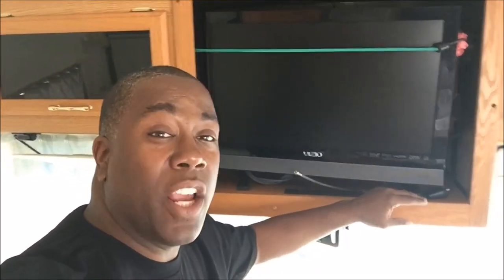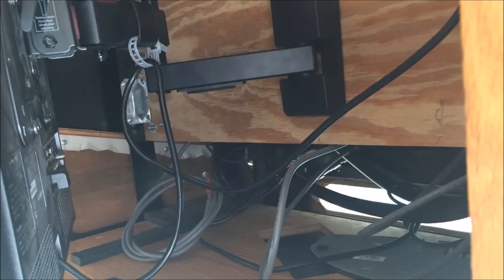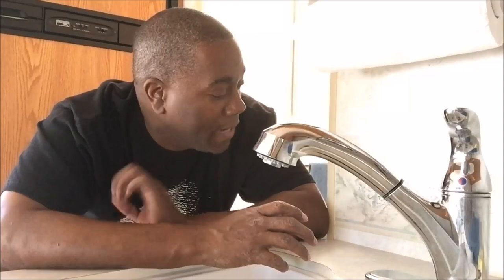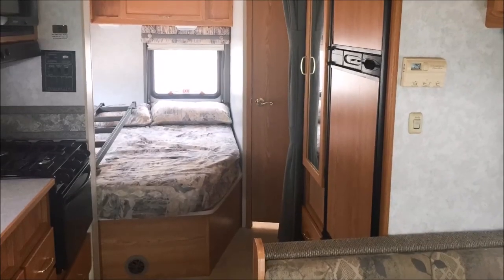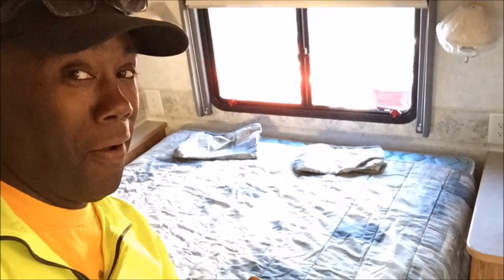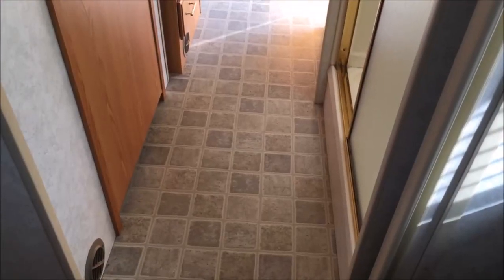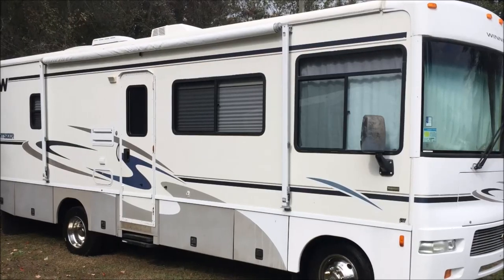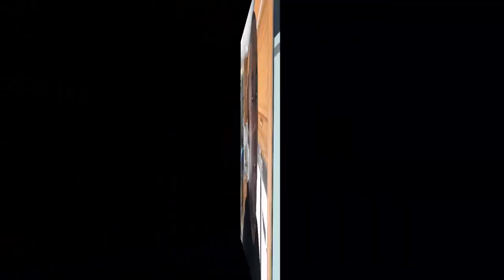Check Out the Big RV Renovation Plans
Check Out the Big RV Renovation Plans! Welcome to the new series, “New-2-Me-RVJedeye Mobile” DIY/RV Renovations!
In Episode: 01 “Big Plans” I’m outlining all of the major projects I’m about to tackle with the RV. Now no doubt there will be other projects added to the list, but this is going to give you a look at the basic plans for this Weekend Warrior to update my 2005 Class A Winnebago Sightseer. This RVJedeye IS going to “DO” there will be no try! lol

• Contact the artist:
• F.A.Q:
How to use music